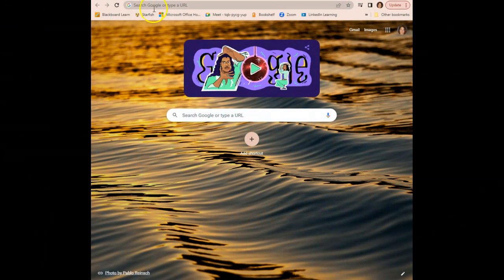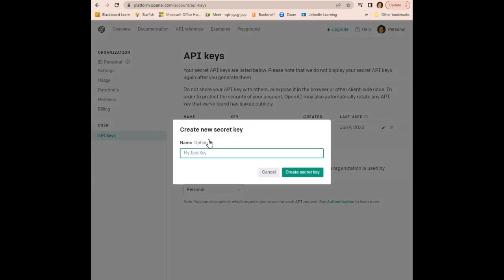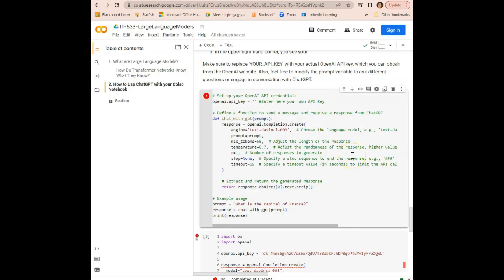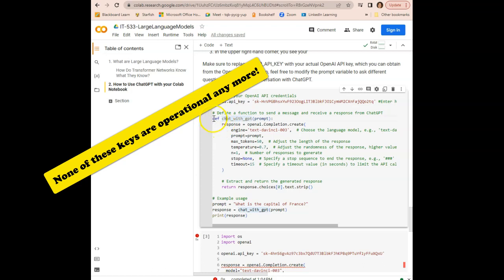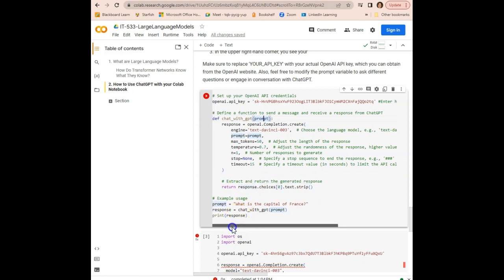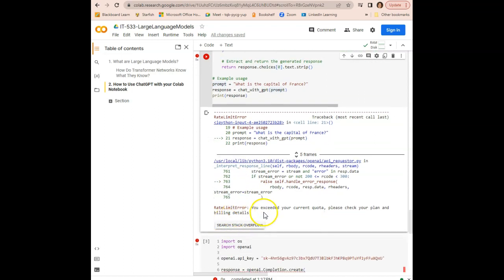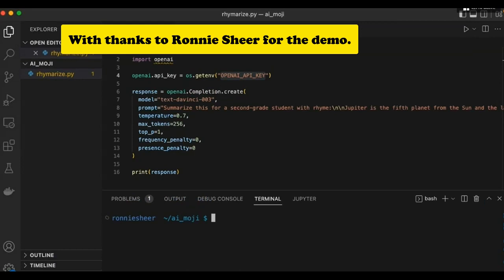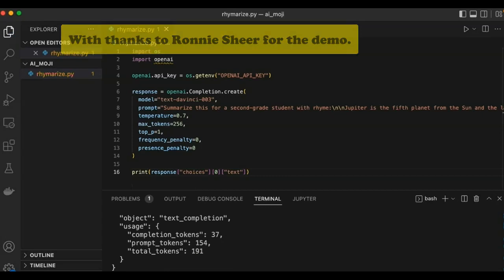Using the ChatGPT API Key